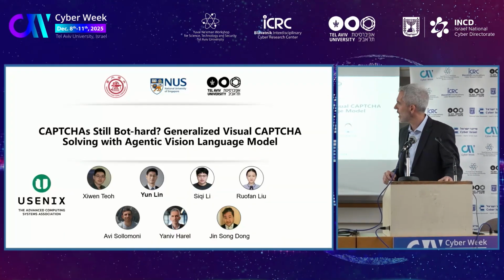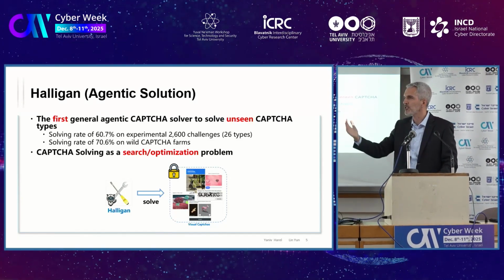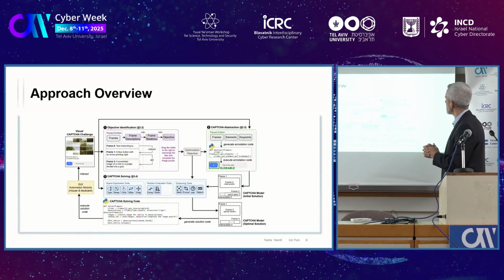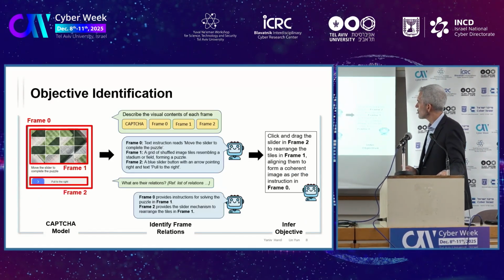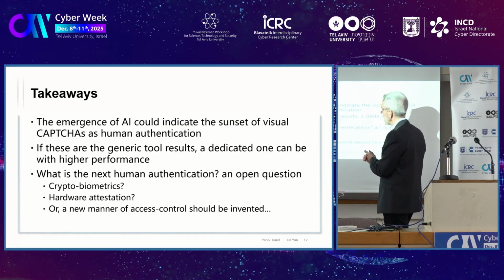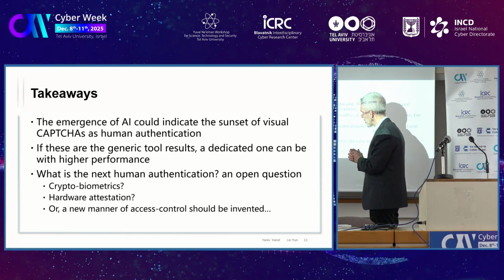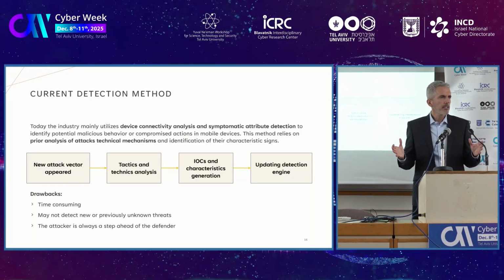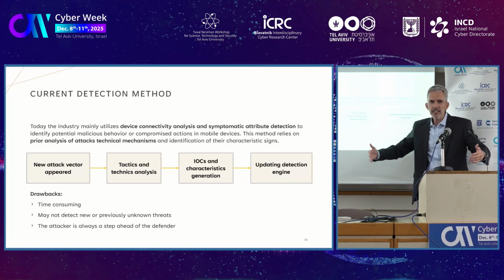CW2025 Research and Innovation in Cybersecurity: Dr. Yaniv Harel, CSO, Blavatnik ICRC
CW2025 Research and Innovation in Cybersecurity: Dr. Yaniv Harel, CSO, ICRC - Cyber Research Brief and Closing Remarks

Cyber Week 2025 took place at Tel Aviv University on December 8–11. Hosted by the Blavatnik Interdisciplinary Cyber Research Center (ICRC) and the Yuval Ne’eman Workshop for Science, Technology and Security, and held in collaboration with the Israel National Cyber Directorate (Prime Minister’s Office), the event underscored Israel’s role as a global hub for cybersecurity—bringing together experts, industry leaders, startups, investors, academics, diplomats, and government officials from around the world.